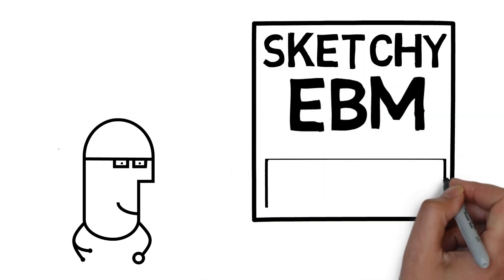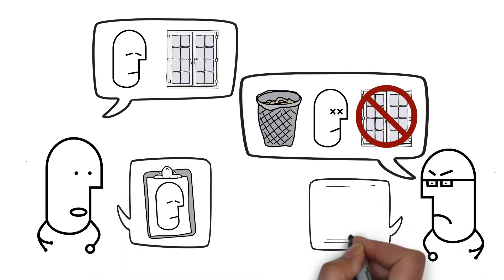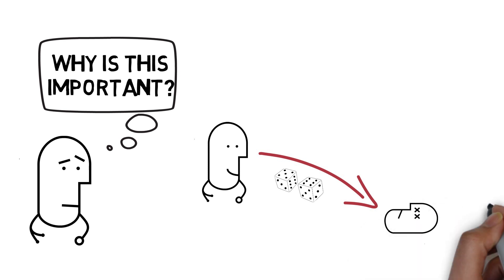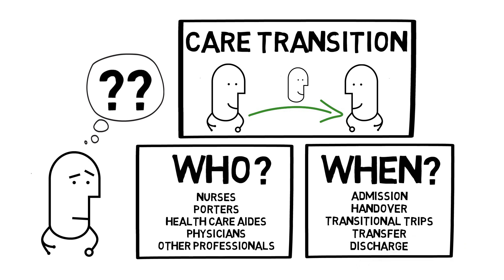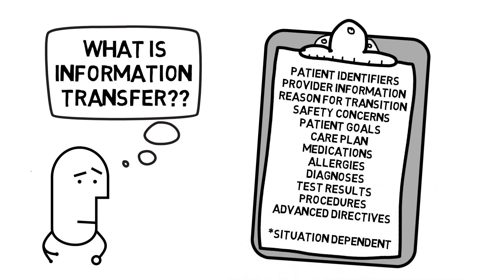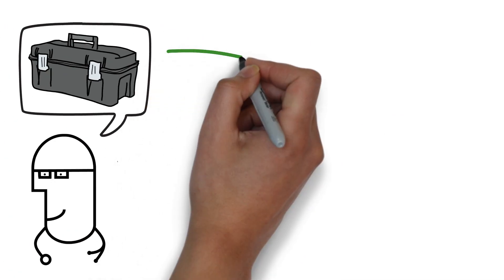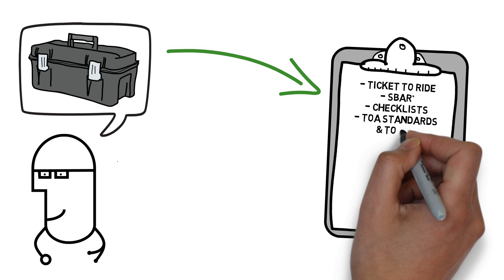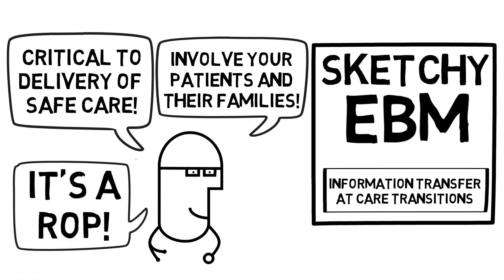Information transfer at care transitions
In this Sketchy video we review why information transfer at care transitions is important, what the terms mean and how this can be done safely every time.